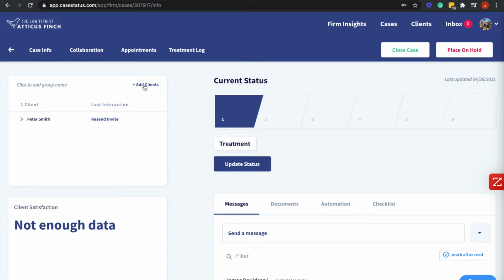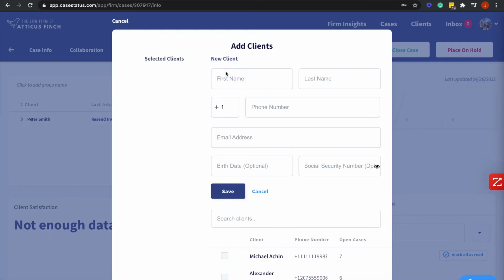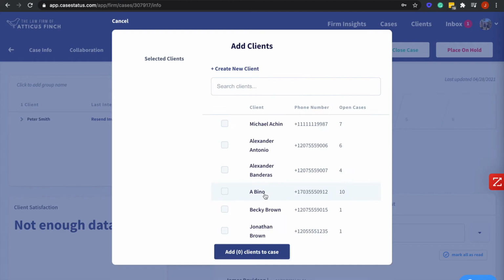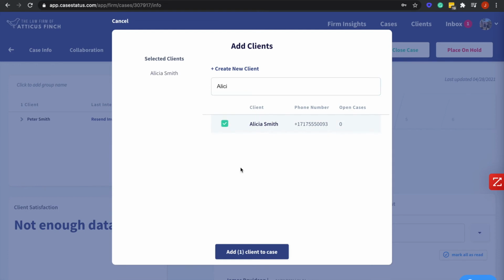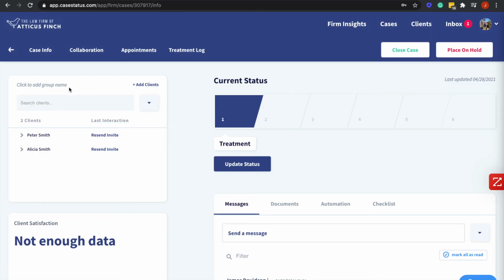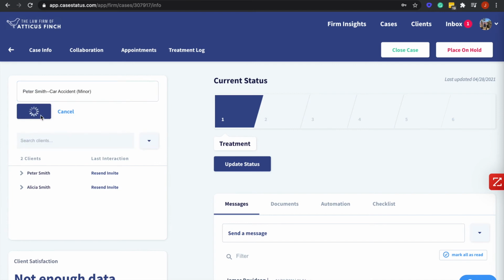Case Status FAQ: How do I text a family member where they are the point of contact?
This video explains how to add family members of the client (Minor, Deceased,  or Elderly) to Case Stauts